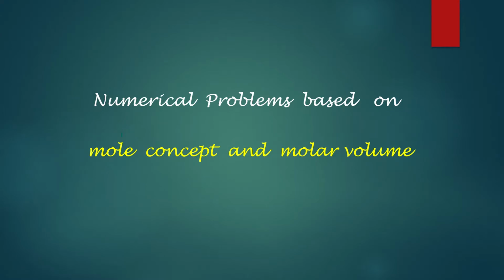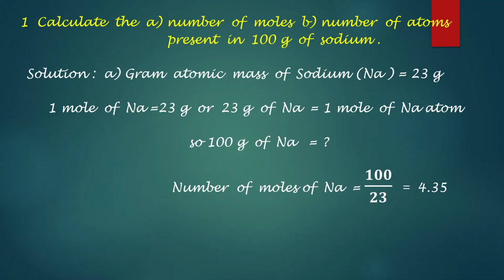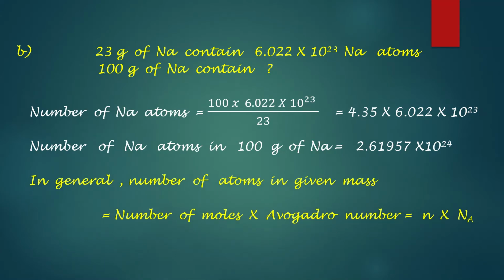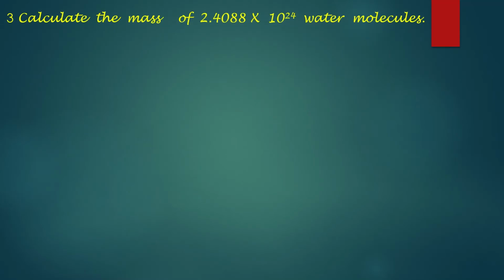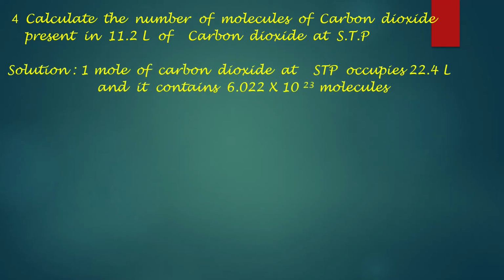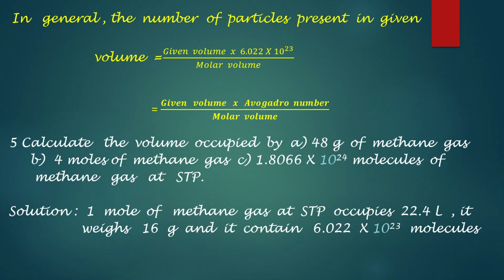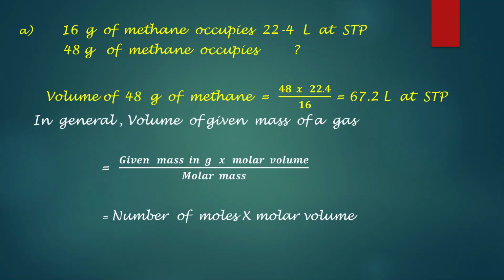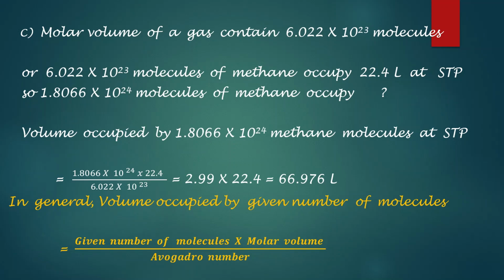Numerical Problems on mole concept and molar volume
Numerical problems based on mole concept  and  molar volume  are solved for easy understanding